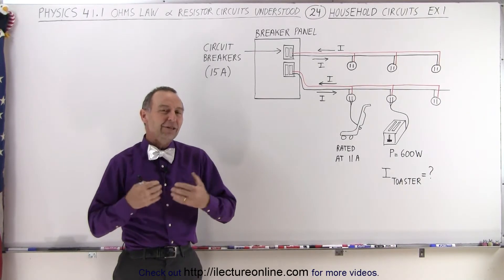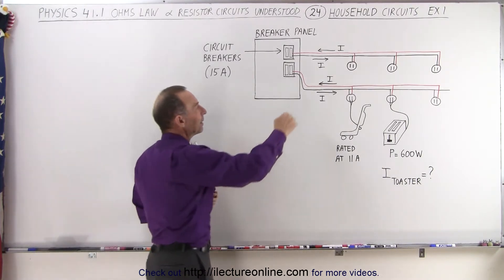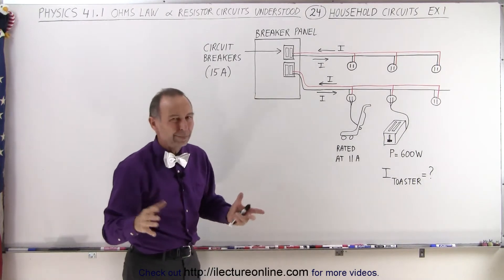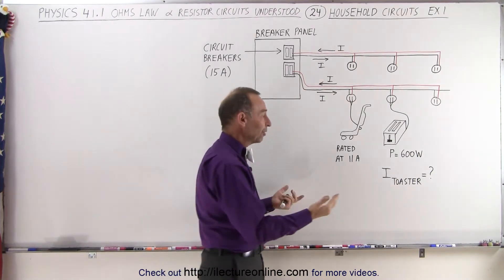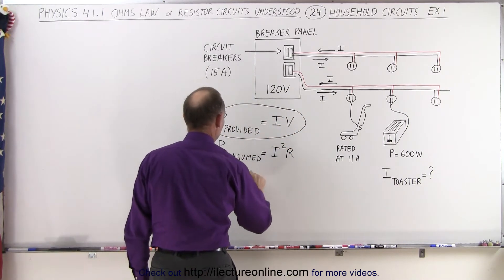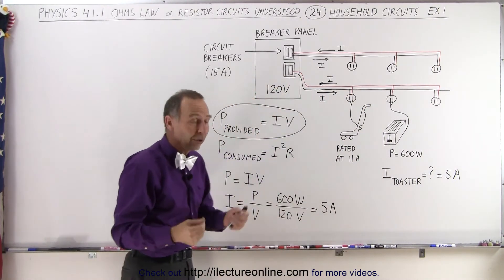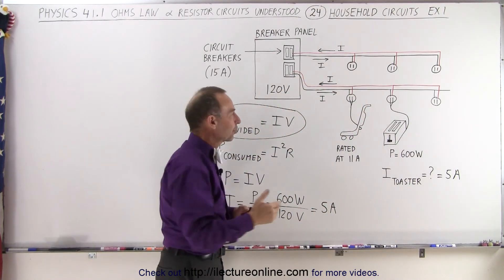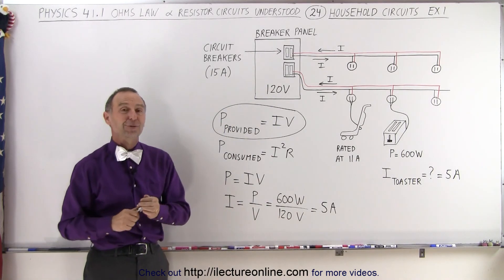Physics - E&M: Ch 41.3 Ohm's Law & Resistor Circuit Understood (24 of 42) Household Circuits Ex. 1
In this video I will explain how a simple household circuit works and functions with a circuit breaker panel with 2 circuit breakers and how how circuit breaker works.